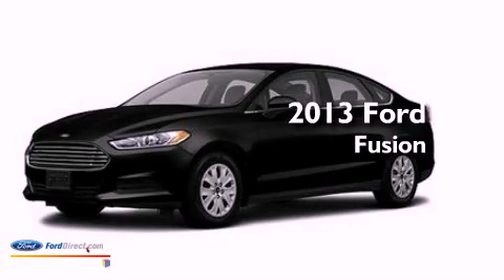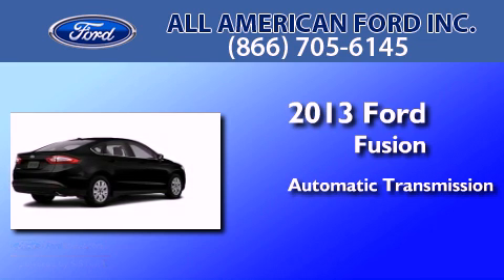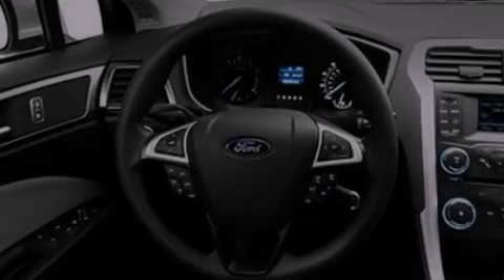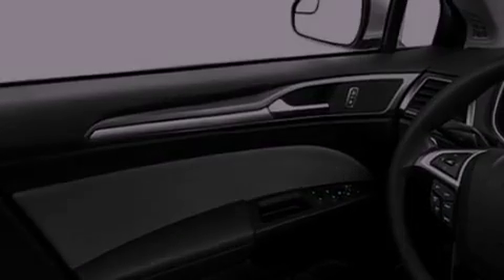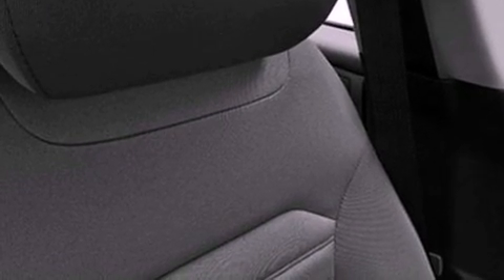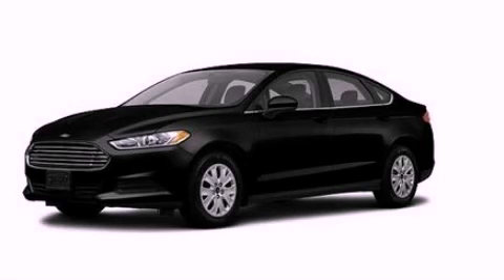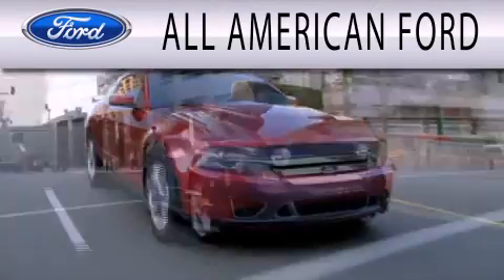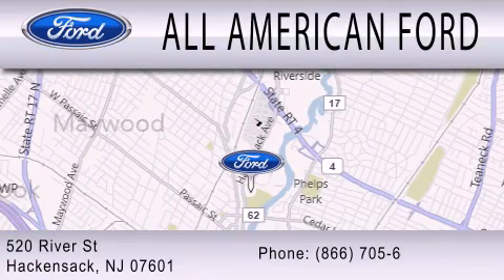2013 FORD FUSION Hackensack NJ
Year : 2013
 Make : FORD
 Model : FUSION
 Engine : 2.5L I4 16V MPFI DOHC
 Trans . : 6-SPEED AUTOMATIC
 Exterior : TUXEDO BLACK METALLIC
 Miles : 10
 Interior : EARTH
 Stock : 13F311